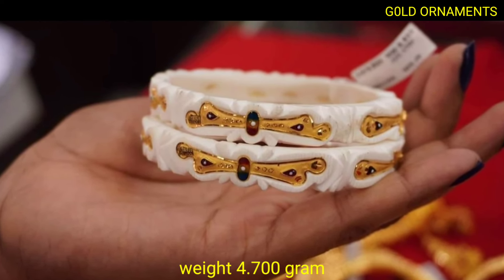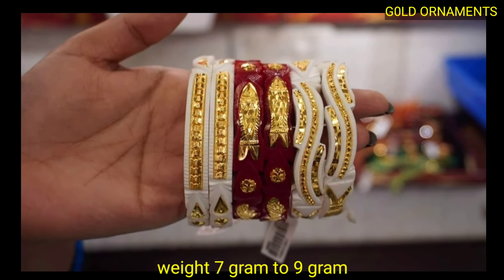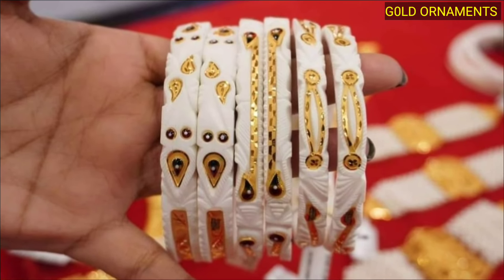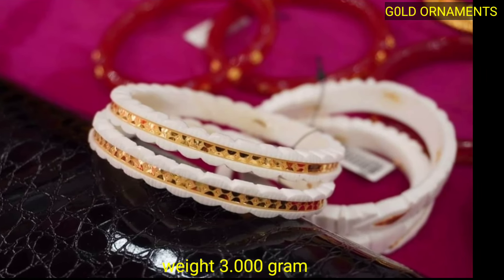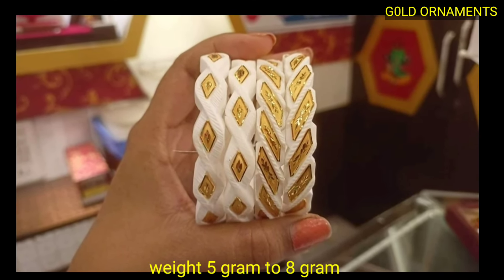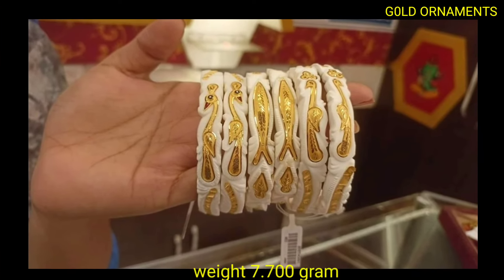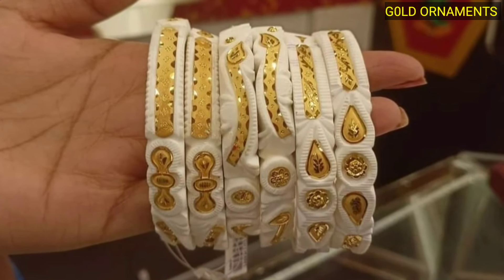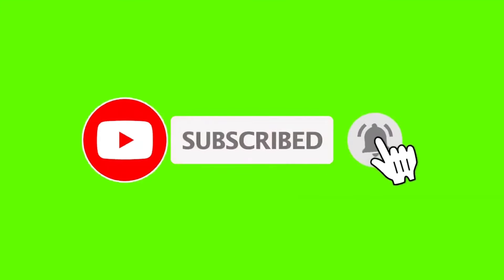মাত্র ৩ গ্রাম ওজনের হালকা শাখা || Light weight gold Sakha design || Hallmark Gold||Goldornaments 🙏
Light weight gold sakha#Gold ornaments